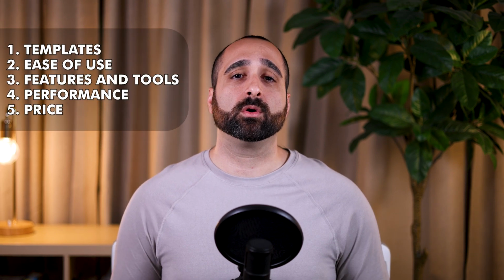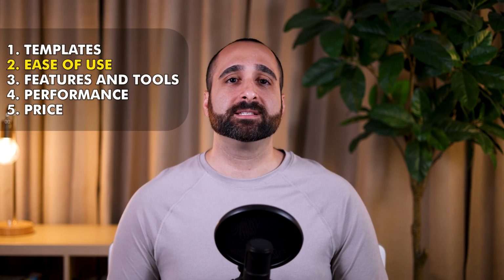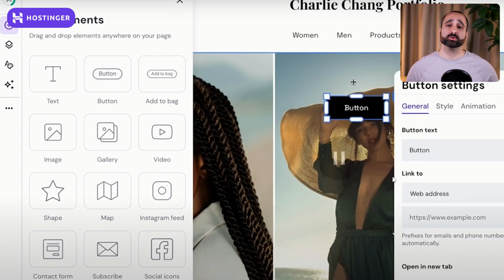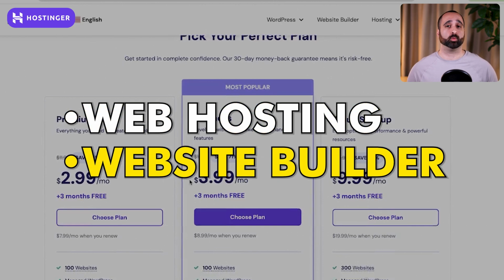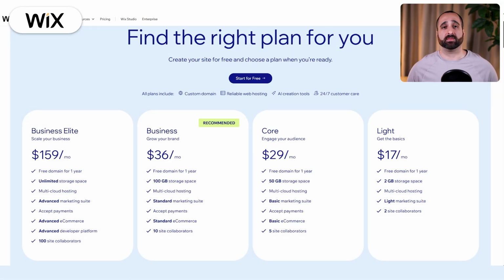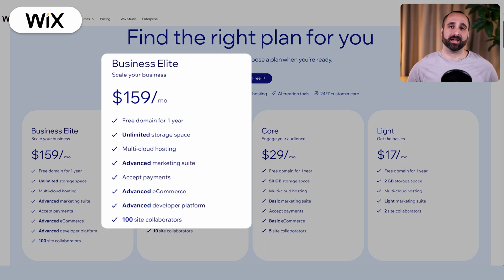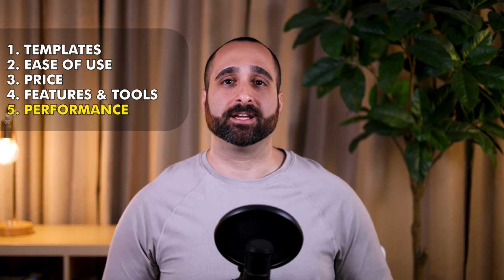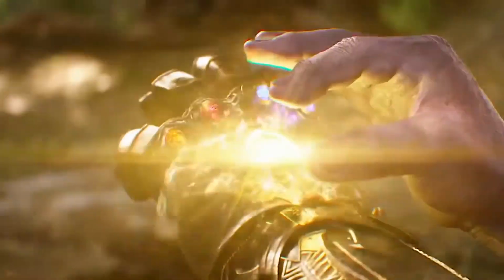Hostinger vs Wix - BEST Wordpress Hosting Website In 2026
I go over the Pros and Cons of both Hostinger and Wix so you know which is the right one for you!

0:00 Introduction
2:21 Templates
4:35 Ease of Use
8:02 Price
12:42 Features & Tools
15:57 Performance
18:41 FAQ #1
19:27 FAQ #2
20:15 FAQ#3
21:13 FAQ #4
22:15 FAQ #5

Tools I recommend:
Sign up using one of the links below and I will give you a free 1 on 1 consultation